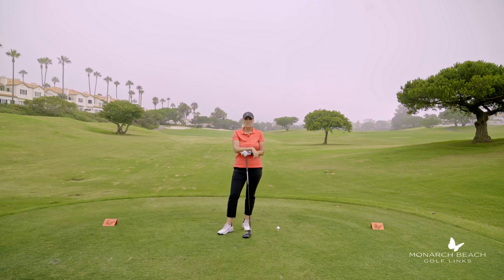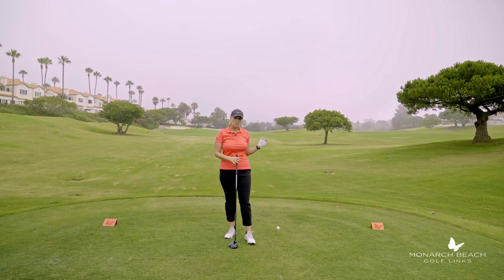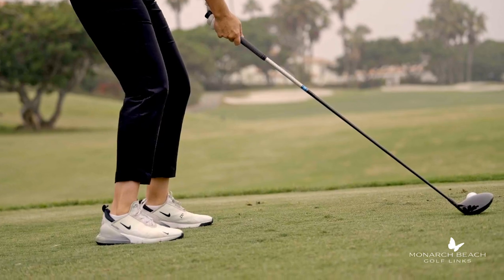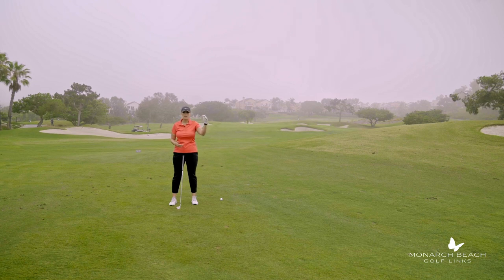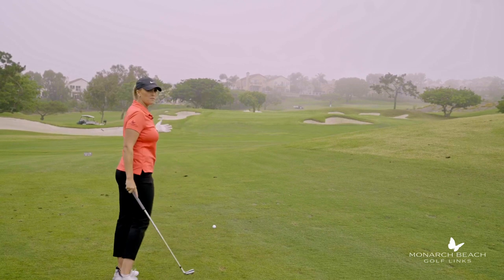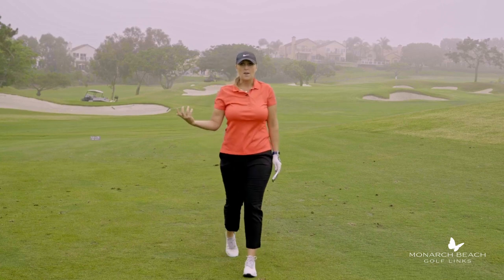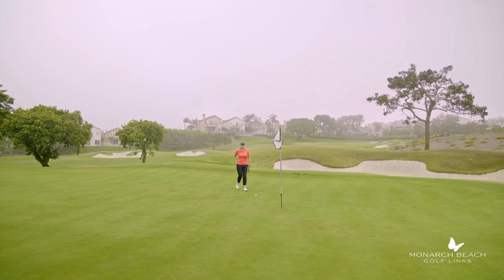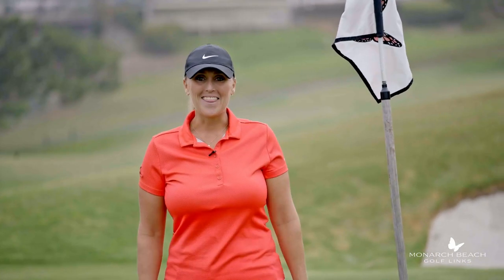How to Make a Good Score at Hole 16 with Jackie - Monarch Beach Monday Mulligan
In this edition of the Monarch Beach Monday Mulligan series, PGA Director of Player Development Jackie Riegle coaches us on how to make a good score on the par 4, hole 16. Choosing the right line off of the tee and making a confident swing into this guarded green can all help to avoid a big number here. Give this a watch and let us know how you play this par 4 in the comments section!